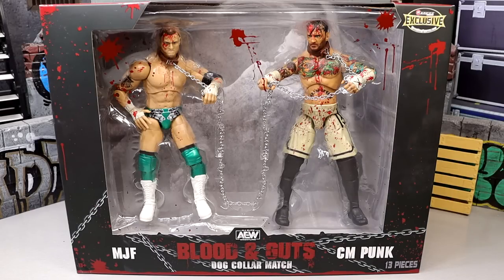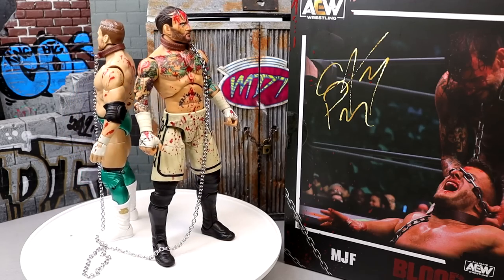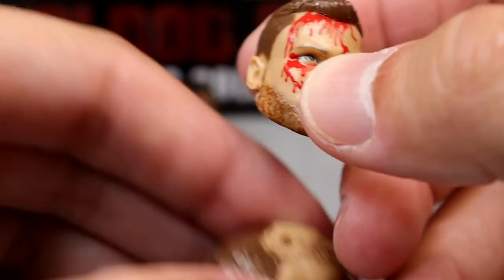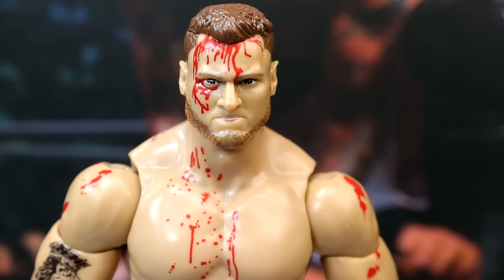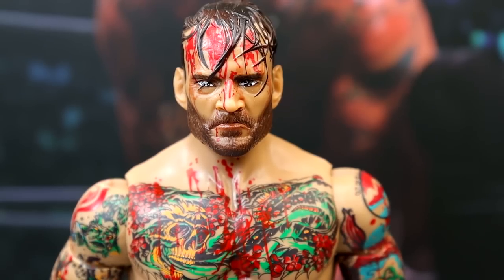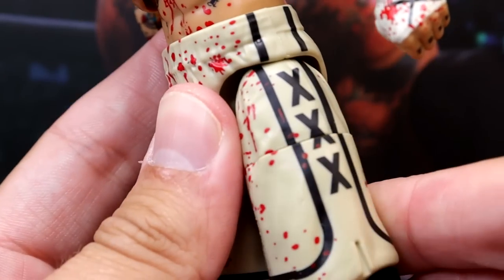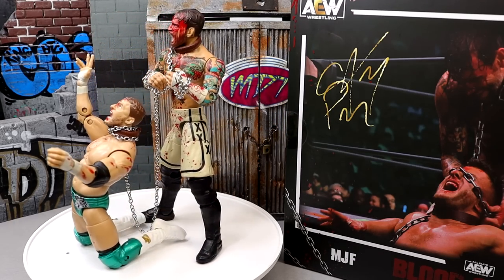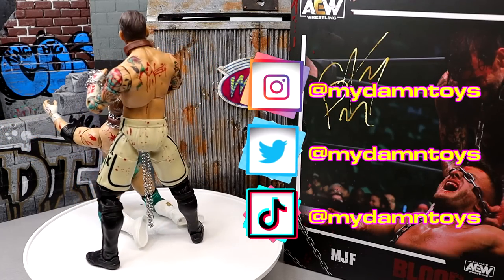AEW UNRIVALED BLOOD & GUTS DOG COLLAR MATCH CM PUNK & MJF FIGURE SET REVIEW!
Relive one of the most intense rivalries in AEW history with this Blood & Guts Dog Collar Match: CM Punk vs. MJF 2-pack, exclusive to Ringside Collectibles! CM Punk and MJF’s bitter war of words spilled over into one of the most infamous matches seen in AEW, and every bloody detail of their Dog Collar Match is captured in this set. CM Punk comes wearing blood-splattered white and black “Punk/XXX” shorts and white “X” arm and hand wraps, as well as black kickpad style boots and black kneepads. He has accurate tattoos and two interchangeable heads, including a baleful glare and a fierce roar, painted with the famous crimson mask Punk wore during the match. MJF proves he can go to war with two interchangeable bloody heads, including an angry scowl and a furious shout. He’s wearing green trunks with black-and-white Lion of Judah design on the front and “MJF” printed on the rear, as well as matching green kneepads and white laced boots with golden Lion design. The set is complete with dog collar accessory to bind both figures together in ruthless combat, and it comes displayed in specialty Blood & Guts packaging!

Bring the most memorable blood feud of the past decade to an intense reality with the AEW Ringside Collectibles Blood & Guts CM Punk vs. MJF Dog Collar Match Exclusive from Jazwares! Based on their incredible Revolution 2022 match, this one-of-a-kind two pack has accurate ring gear including CM Punk's ROH throwback attire and MJF's metallic trunks, 'GTS' hand accessories, an additional interchangeable head for each figure and a chain link dog collar accessory! As is tradition with every RSC Blood & Guts Exclusive, each figure includes painted blood detail to give a unique, battle damaged look that can only come from the action of an AEW match.

Dog Collar Match (CM Punk & MJF) 2-Pack - AEW Ringside Exclusive Toy Wrestling Action Figures by Jazwares!
Exclusive Blood & Guts Packaging!
Accessories Include: Alternate Heads for both MJF & CM Punk, 2 additional sets of alternate hands for both wrestlers & Dog Collar Chain!